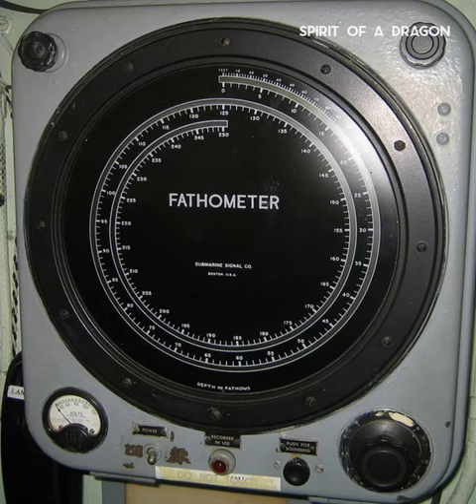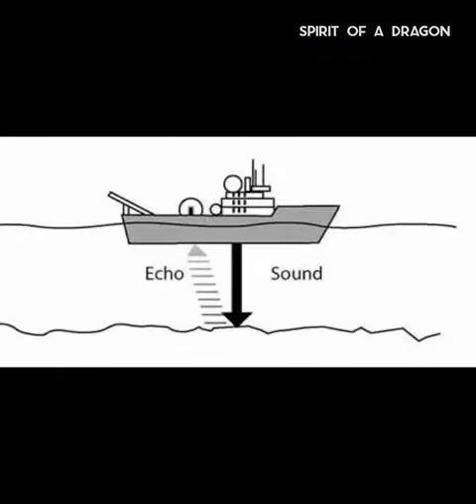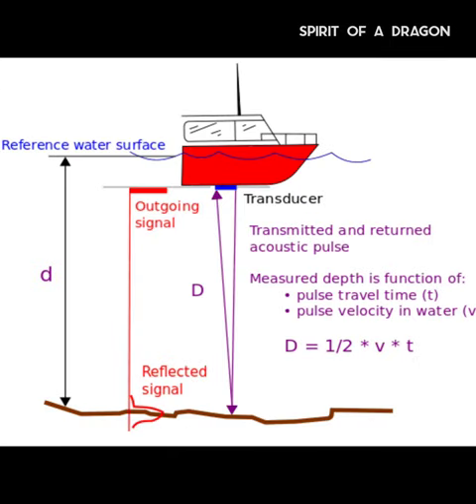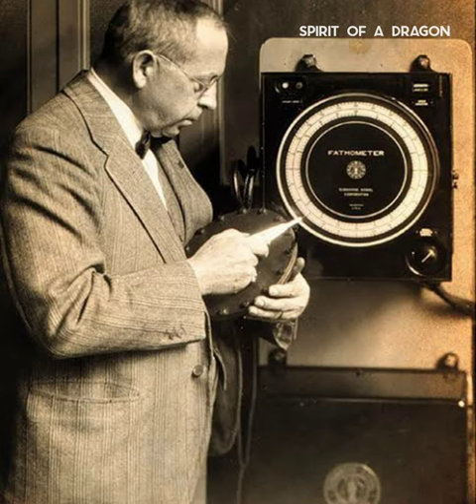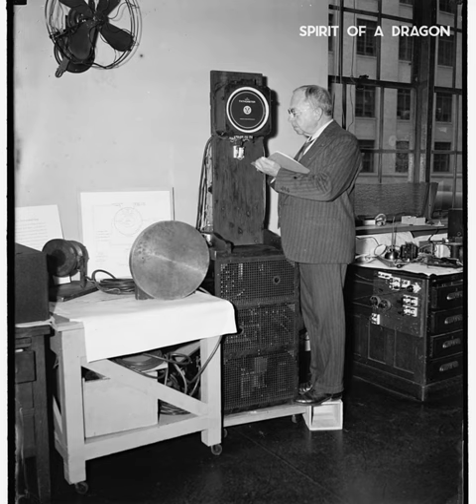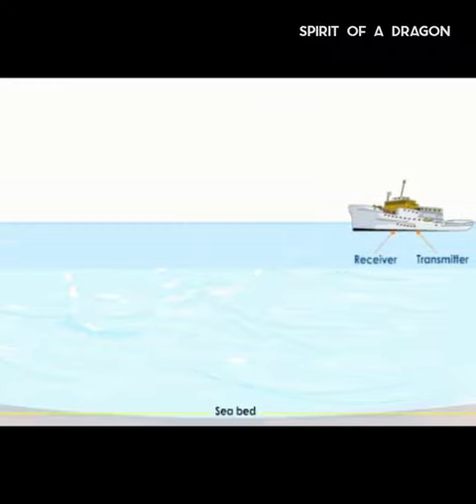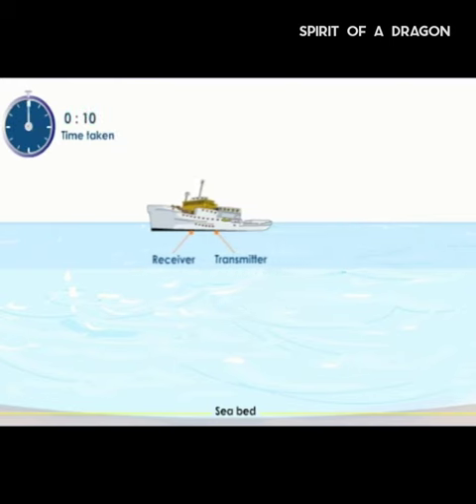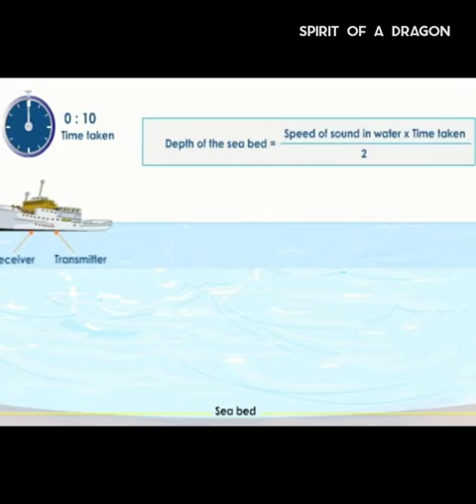FATHOMETER || HOW TO MEASURE OCEAN DEPTH?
fathometer
ocean DEPTH
how to measure ocean depth
Herbert Grove Dorsey
U S COAST AND GEODETIC SURVEY